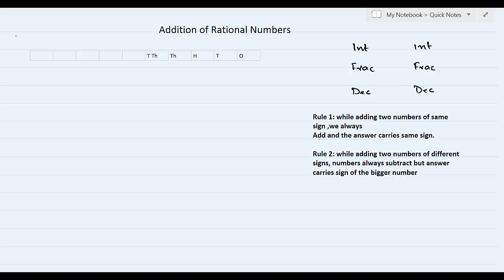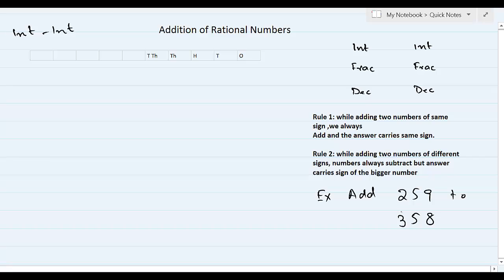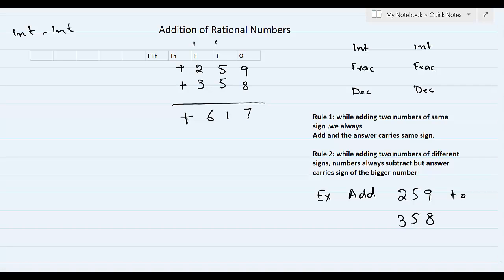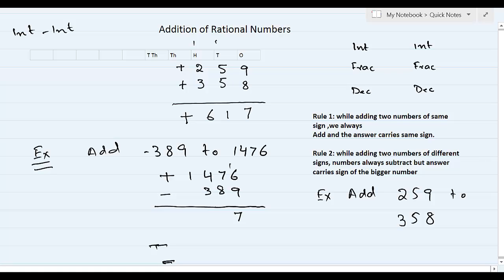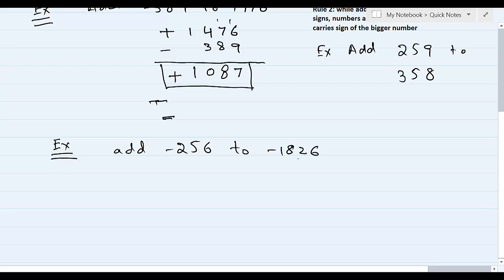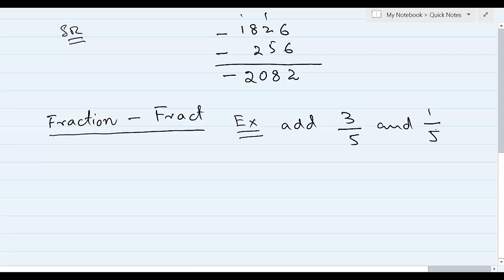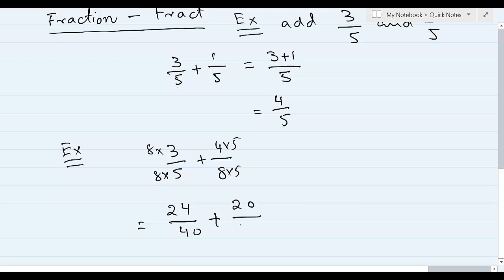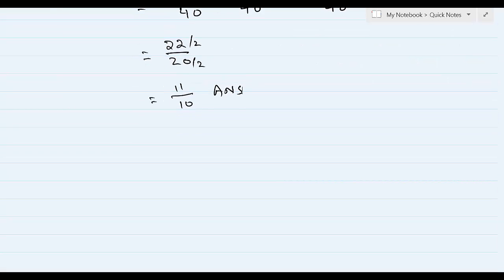Mathematics - Rational Numbers - Lesson 4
In this video we learn operations on rational number including addition of fraction, integers and recurring decimals which must be converted to fractions before multiplying